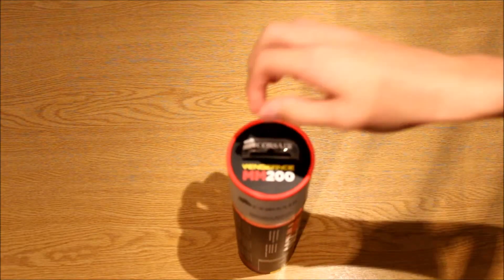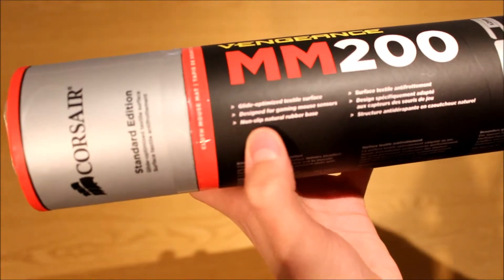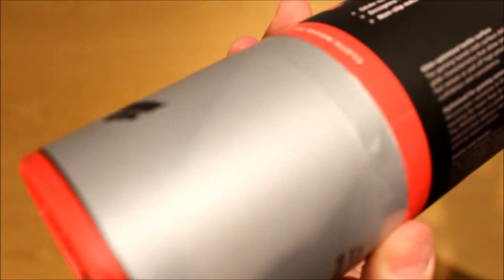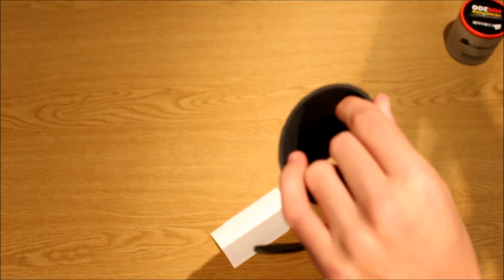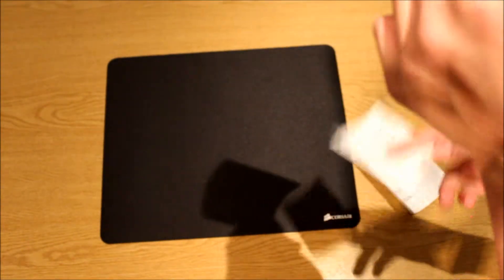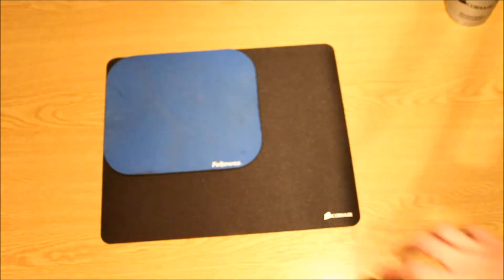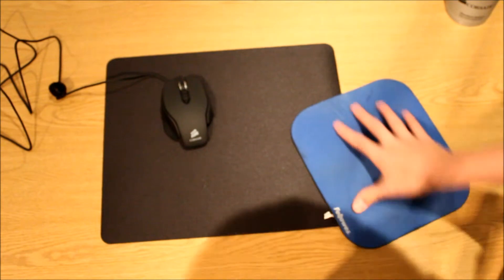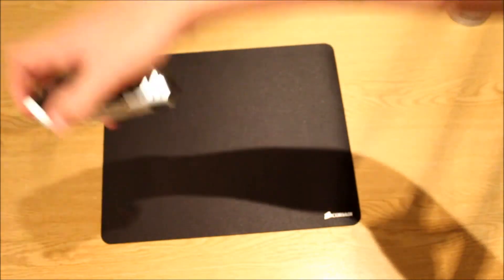Corsair MM200 Gaming mouse pad unboxing and review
Unboxing the corsair MM200 gaming mouse pad. Check out all of my other unboxings on my channel.